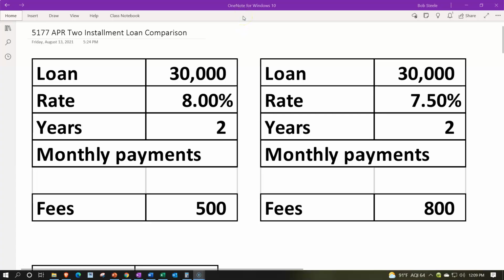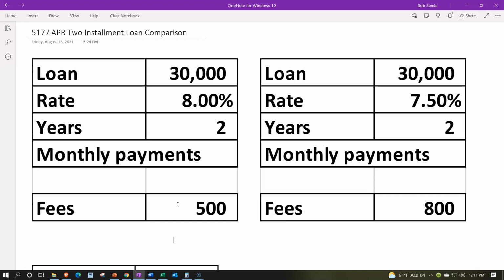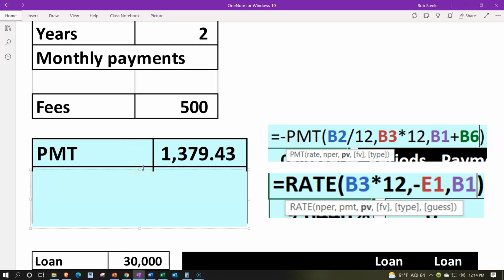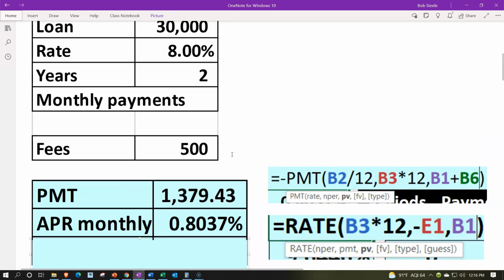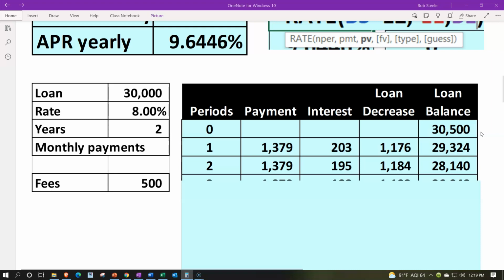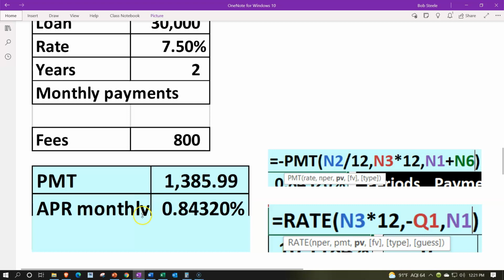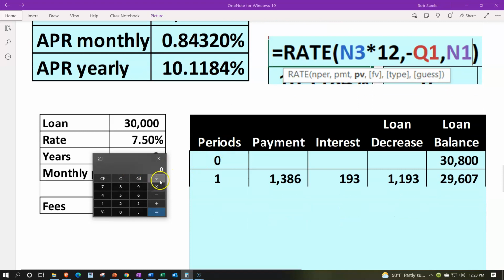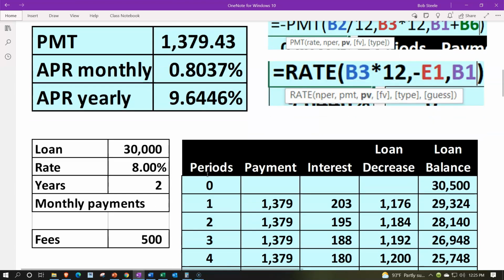APR Two Installment Loans Comparison 5177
APR Two Installment Loans Comparison
Personal Finance